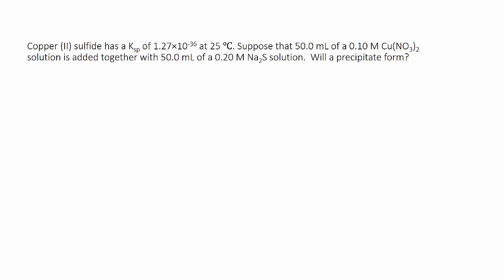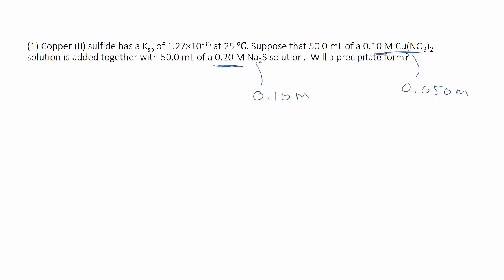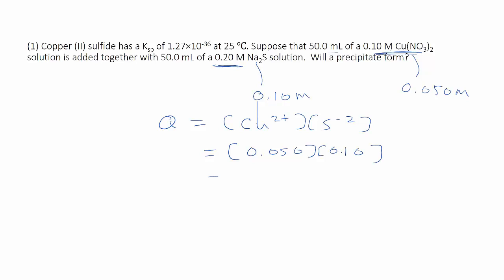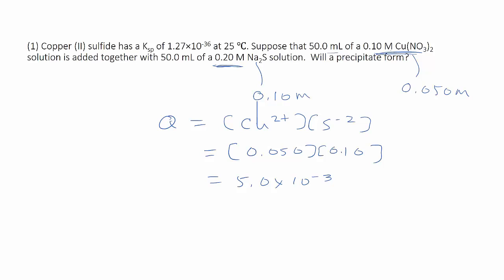Ksp example. Will a precipitate form?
In this example we use a given Ksp value and solution concentrations to decide whether a precipitate will form.